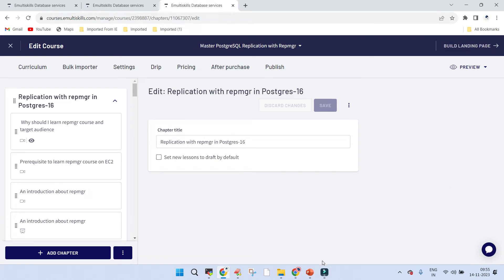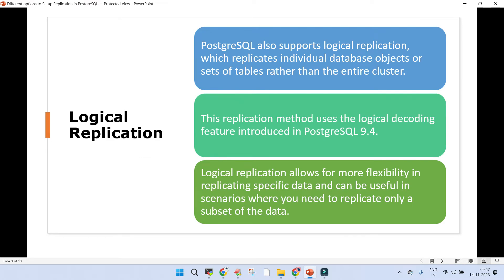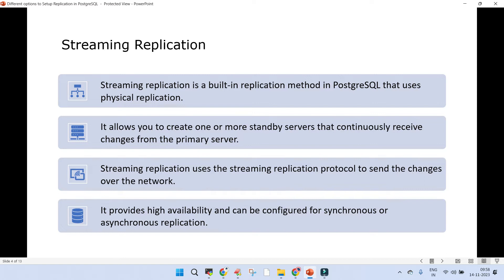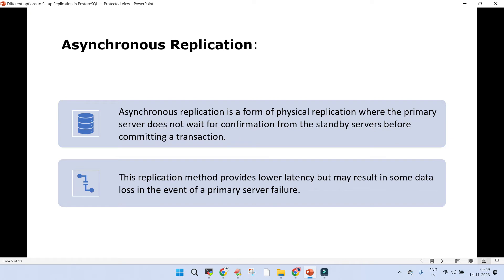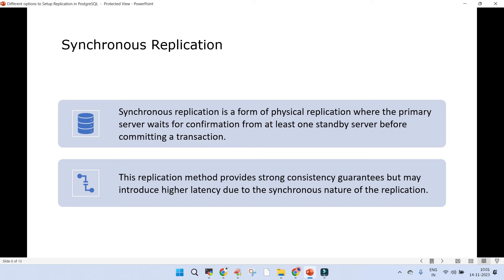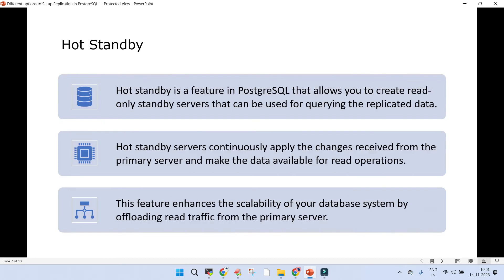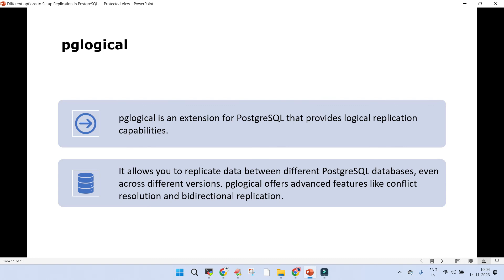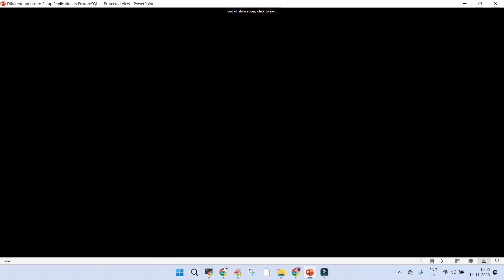What are different options to setup /Replicate data in PostgreSQL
At E-Multi-skills database services , we provide a range of services and offerings to help individuals and organizations enhance their skills and knowledge in the field of databases. Whether you are looking to learn PostgreSQL, master the Repmgr HA tool, or gain expertise in Barman backup recovery, we have got you covered.

Self-Learning Courses
Our self-learning courses are designed to provide you with the flexibility to learn at your own pace. We offer comprehensive and in-depth courses on PostgreSQL, Repmgr HA tool, Barman backup recovery, and various other open-source databases. These courses are carefully crafted by industry experts and cover both theoretical concepts and practical hands-on exercises. With our self-learning courses, you can acquire valuable skills and knowledge in a convenient and self-paced manner.

Paid Support on an Hourly Basis
In addition to our self-learning courses, we also offer paid support on an hourly basis. Our team of experienced professionals is available to assist you with any queries, issues, or challenges you may encounter while working with PostgreSQL, Repmgr HA tool, Barman backup recovery, or other open-source databases. Whether you need help with troubleshooting, performance optimization, or general guidance, our experts are here to provide you with timely and reliable support.

One-to-One Training
For those who prefer a more personalized learning experience, we offer one-to-one training sessions. These sessions are tailored to your specific needs and goals, allowing you to receive focused attention and guidance from our experienced trainers. Whether you are a beginner looking to get started or an advanced user seeking advanced techniques, our one-to-one training can help you achieve your learning objectives effectively.

Corporate Training
We also provide corporate training programs for organizations looking to upskill their teams in the field of databases. Our corporate training programs are customized to meet the specific requirements and objectives of your organization. We offer flexible training schedules and can deliver the training either onsite or online, depending on your preferences. Our experienced trainers will work closely with your team to ensure they acquire the necessary skills and knowledge to excel in their roles.

to learn more about our offerings and how we can assist you in achieving your goals.